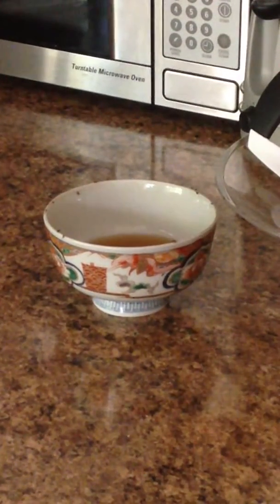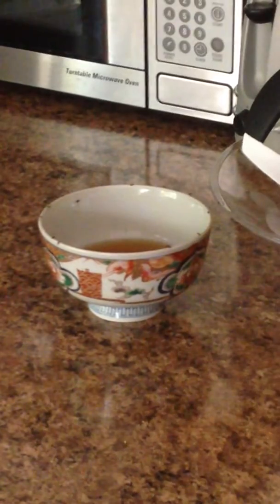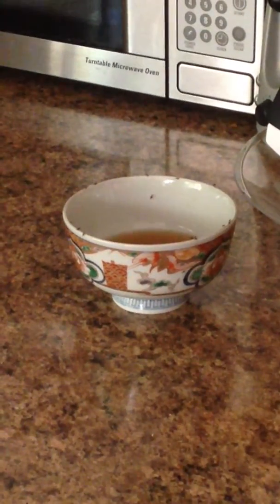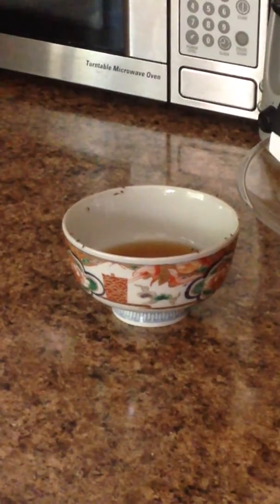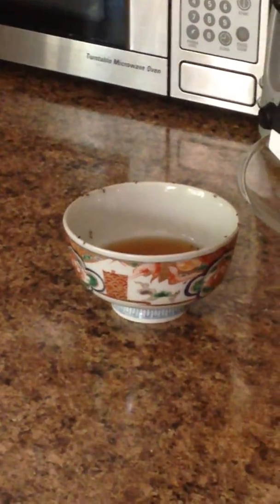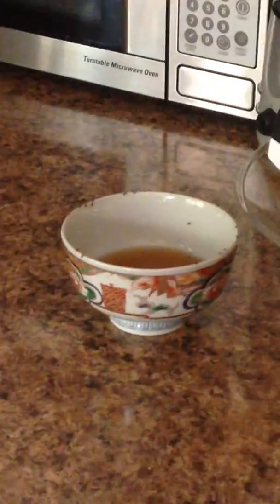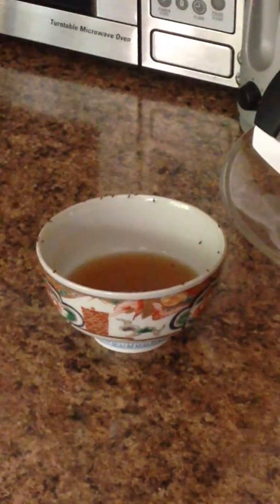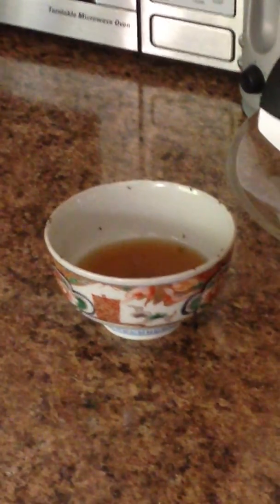Fruit fly all natural killer remedy